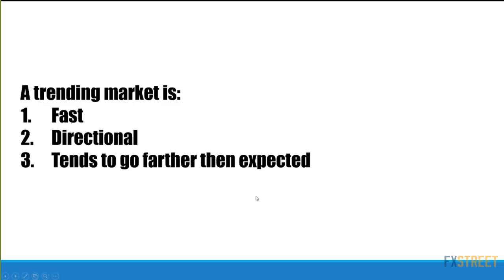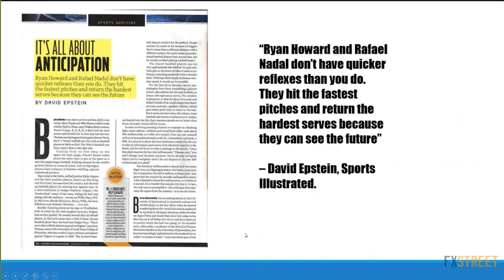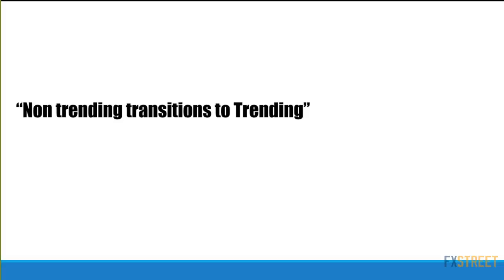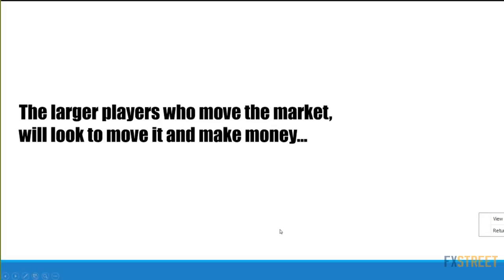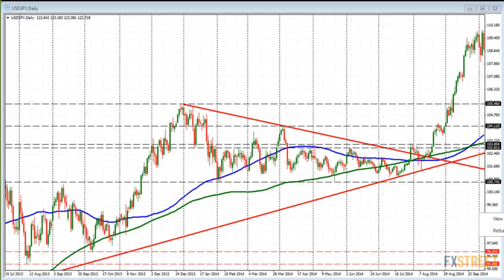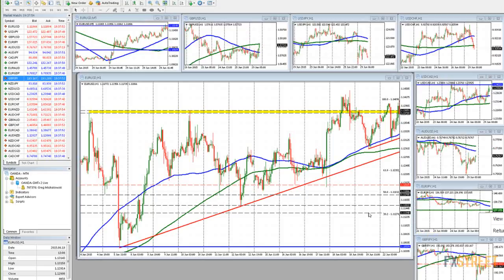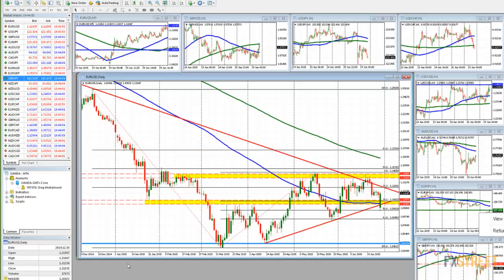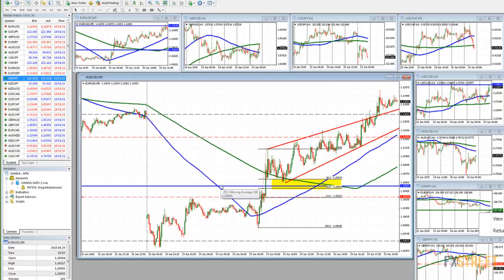Greg Michalowski: Trending or Non trending? Why is it so important to your trading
Date of issue: 29 June 2015. Speaker: Greg Michalowski. Greg Michalowski will explain the importance of understanding Trending and Non Trending and who your trader mindset should shift.